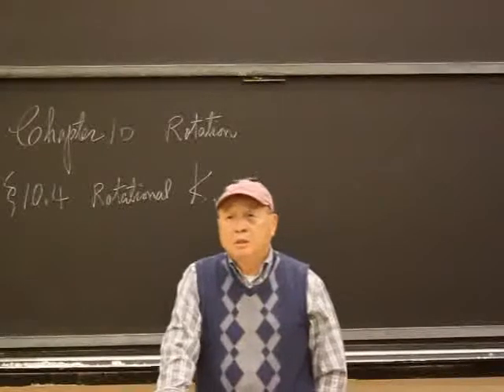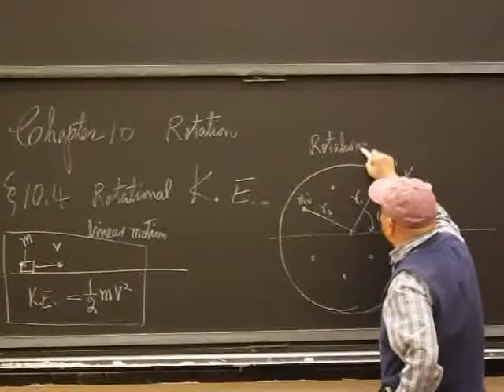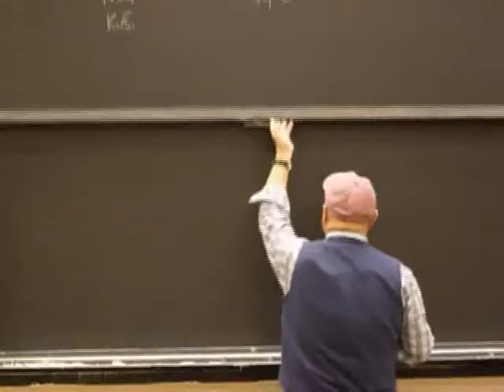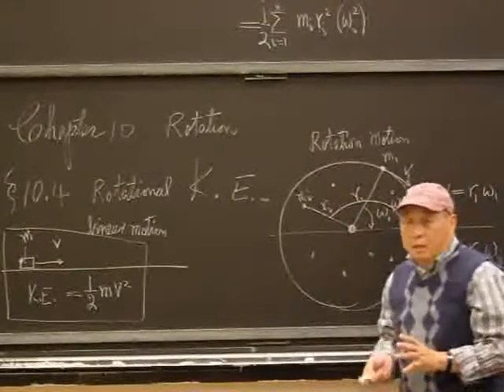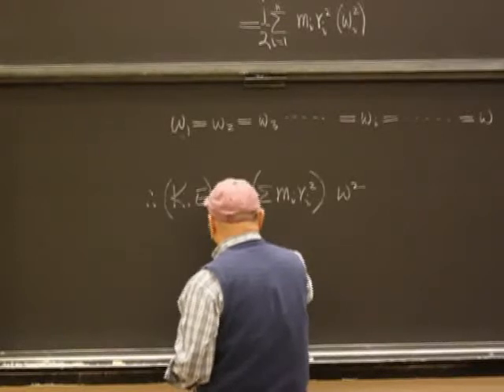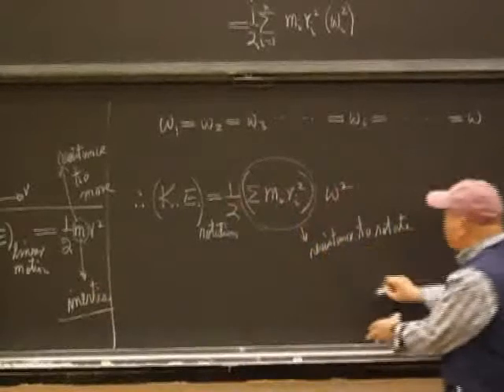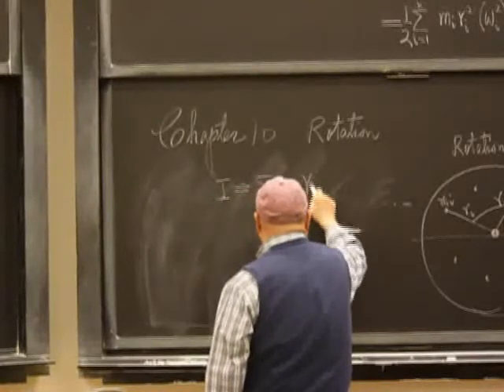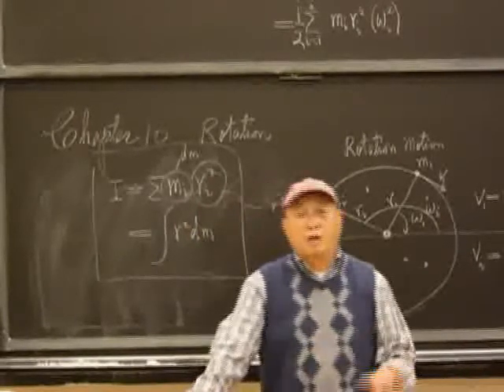Chapter 10 (part 2)